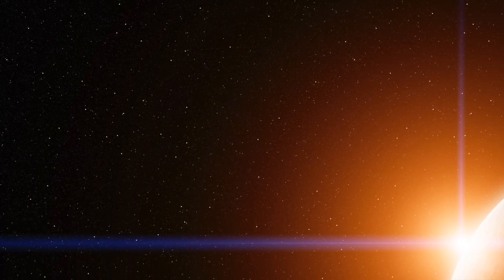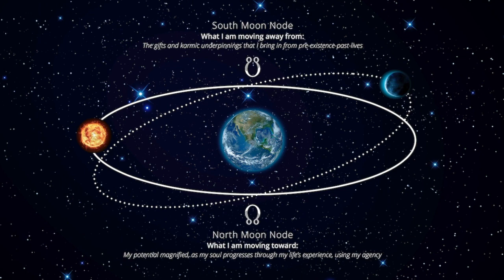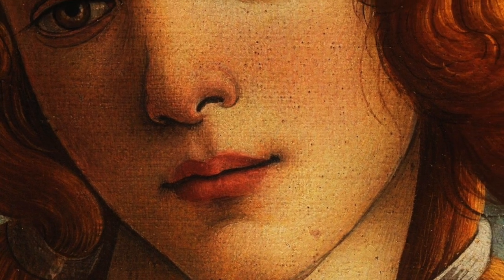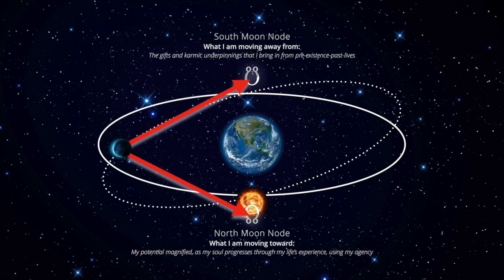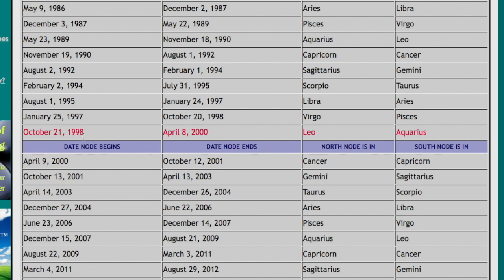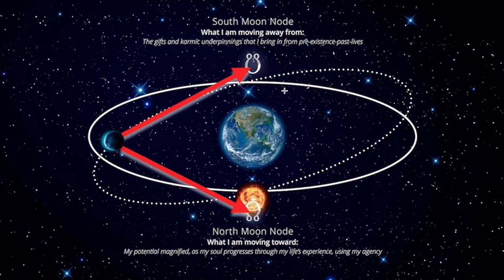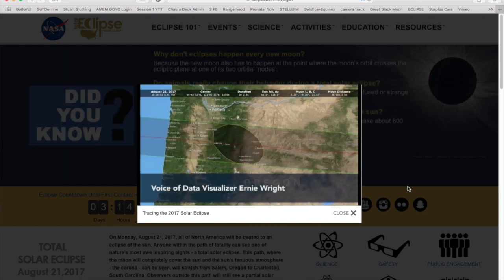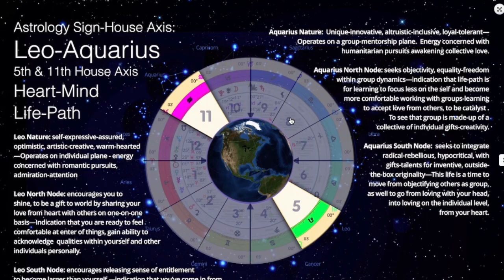What You May Not Know About Aug 2017 Solar Eclipse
The Solar Eclipse is upon us and I am sharing an aspect of this rare event that may make it more meaningful.

Here’s a sample of the online streaming classes, in-person gatherings and conversations on our private Soul Weather FB group page that take place on a daily basis.

The next session begins next month.  Enroll early, save $200 off your tuition and get ongoing support long after we wrap our training!

So, get more out of Monday’s celestial event, because it’s not every day that the Soul Weather puts on such a visible show.

In the mean time, here’s an 18-min FREEBIE.